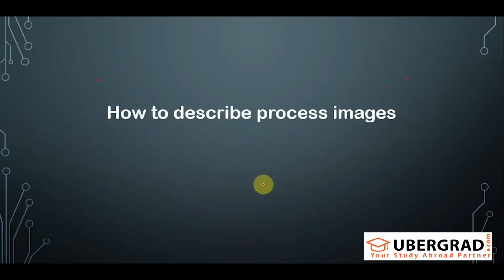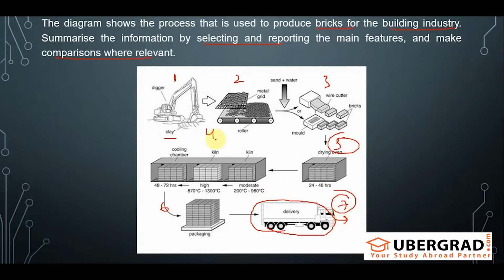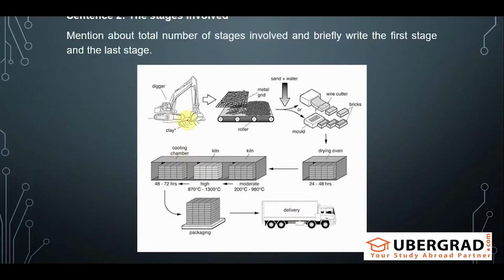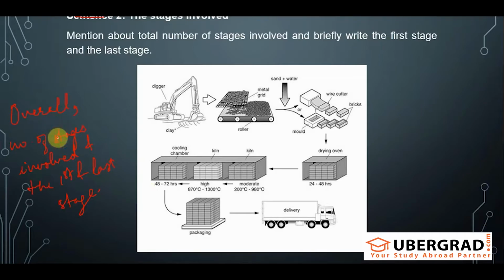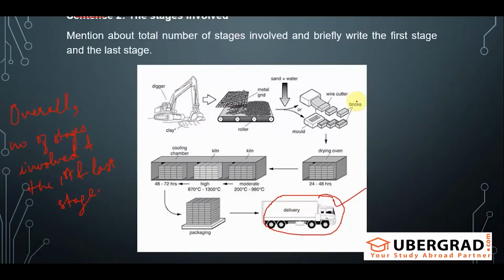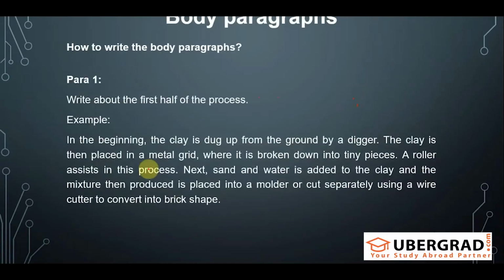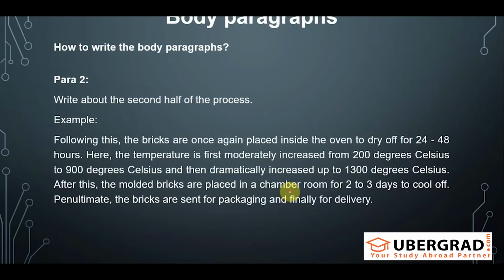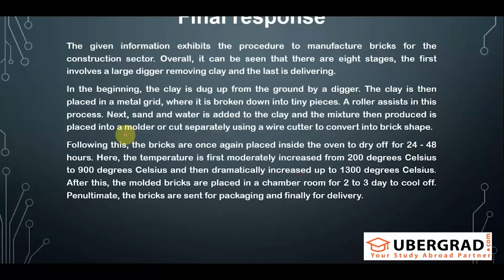Writing (Task 1 - Example - Process Description)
The IELTS is an English assessment exam over reading, writing, listening, and speaking skills in non-native English speakers. In this video series, we are going to discuss IELTS Academic - Writing in depth.
IELTS Academic Writing topics are of general interest to, and suitable for, test takers entering undergraduate and postgraduate studies or seeking professional registration. There are two tasks:
Task 1 - you will be presented with a graph, table, chart or diagram and asked to describe, summaries or explain the information in your own words. You may be asked to describe and explain data, describe the stages of a process, how something works or describe an object or event.
Task 2 - you will be asked to write an essay in response to a point of view, argument or problem. Responses to both tasks must be in a formal style.
In this video, we are going to discuss a sample essay for IELTS Academic Writing - Task 1 (Pictorial Interpretation) - Process Description. Watch the playlist to understand the important tips and tricks to score 7+ band score in IELTS Writing.